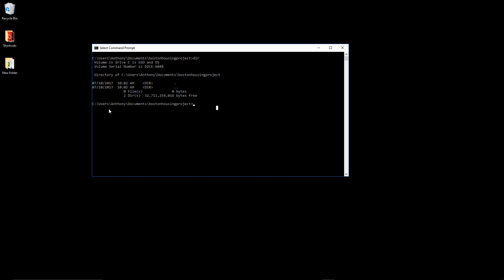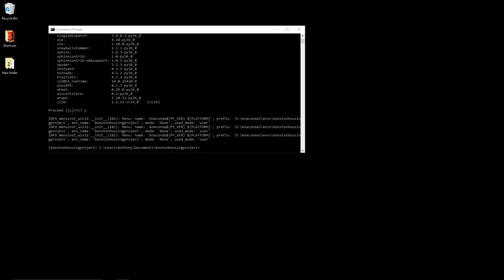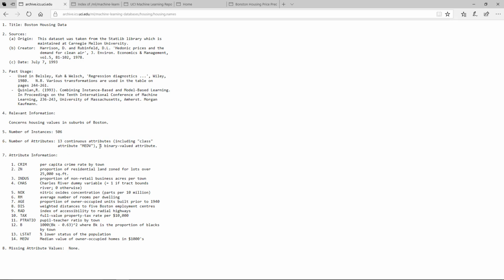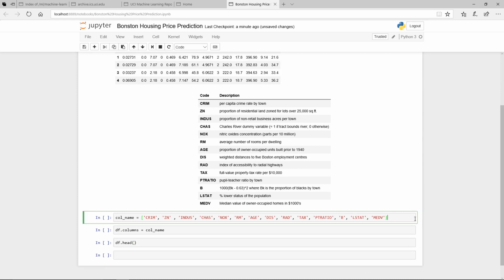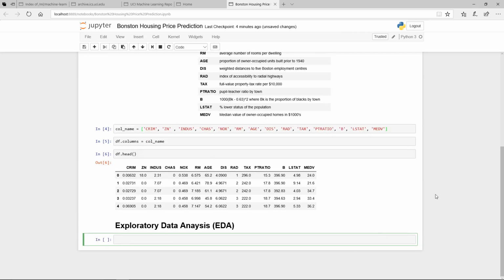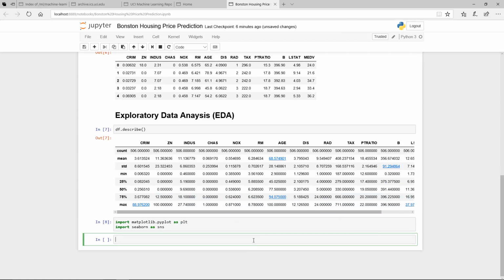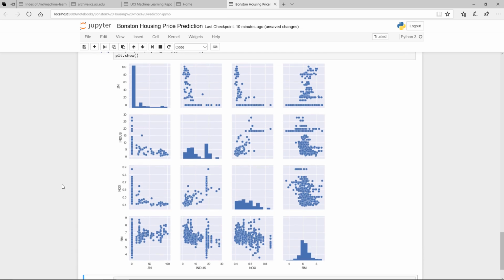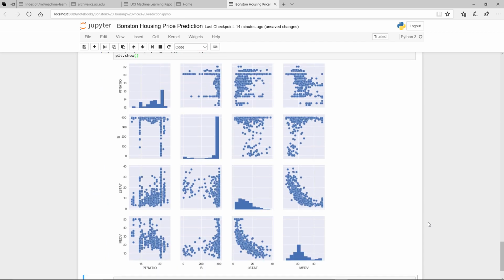0304 Boston Housing Data EDA